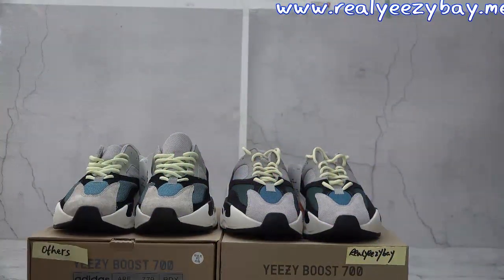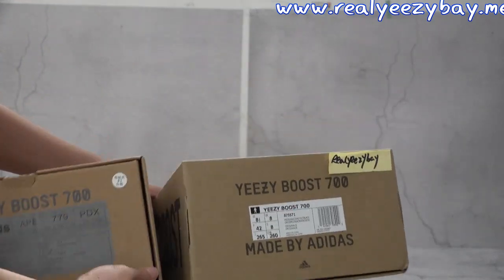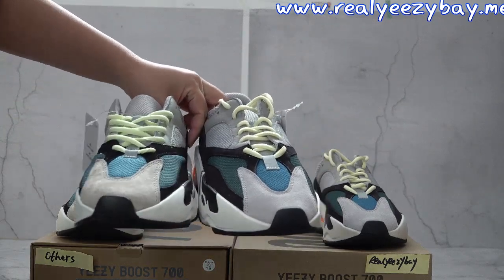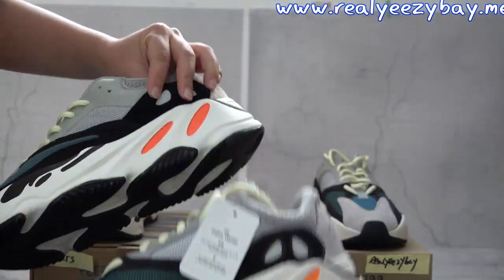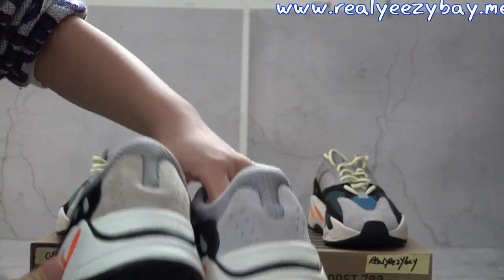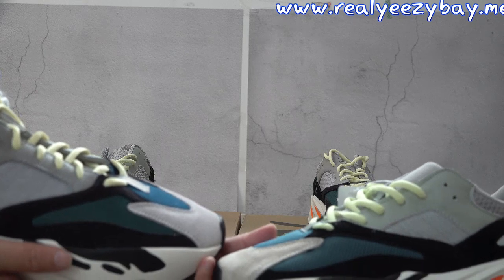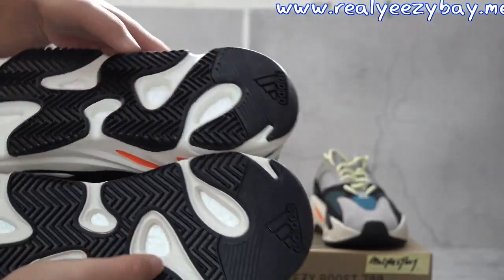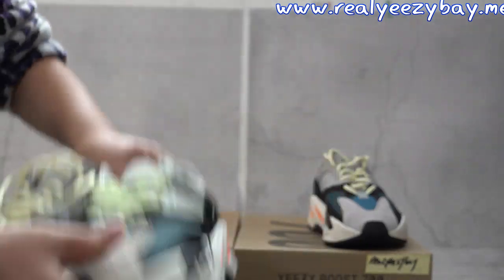Adidas Yeezy 700 Wave Runner Real Vs Fake